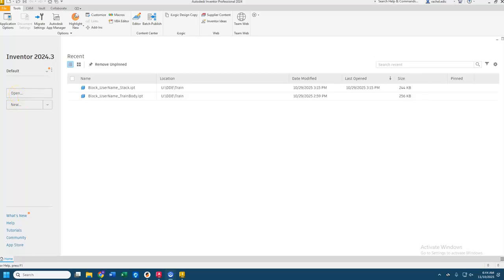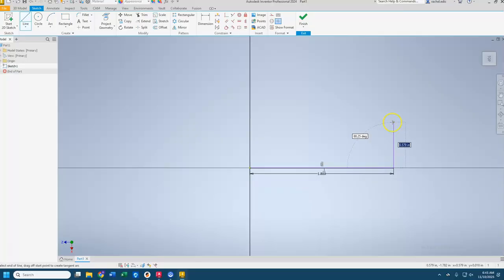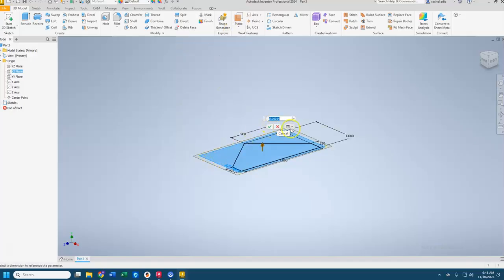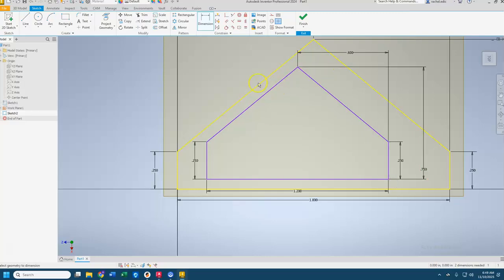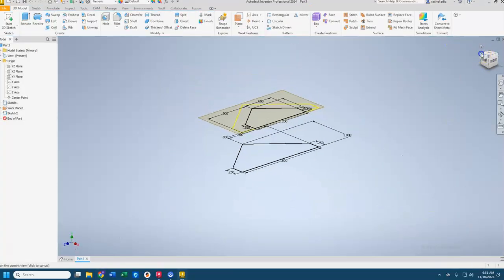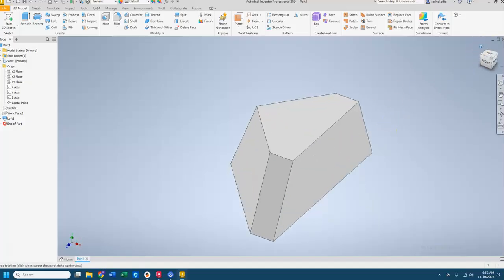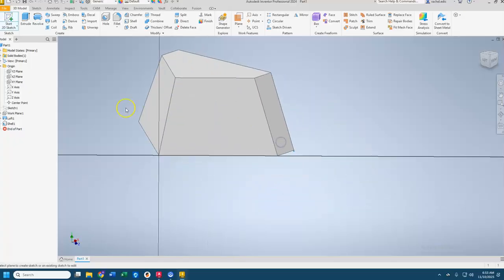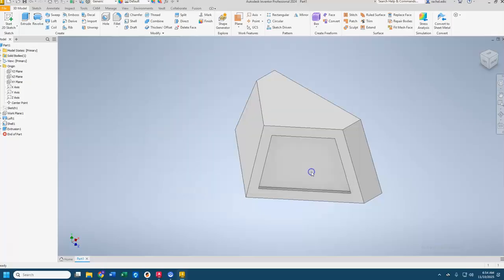Train Video Part 9